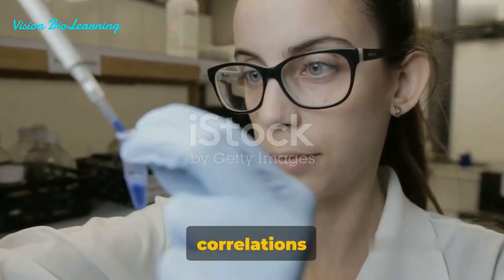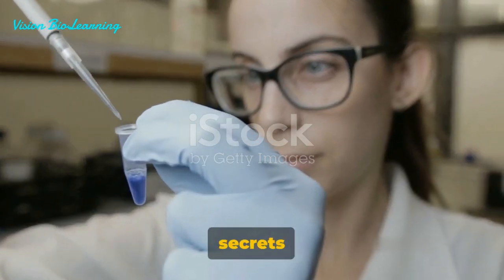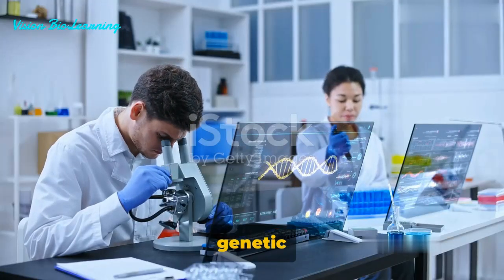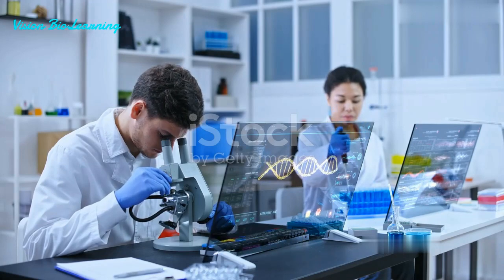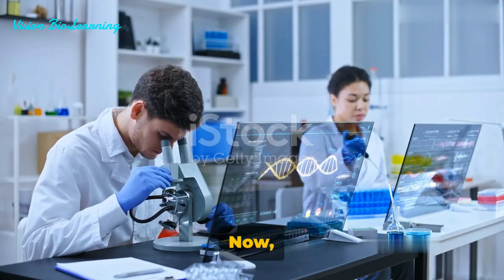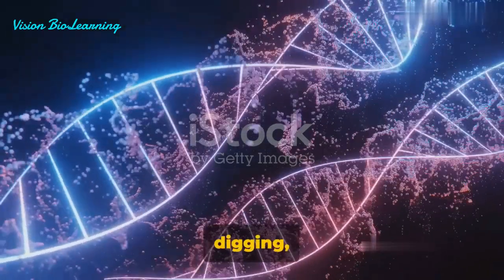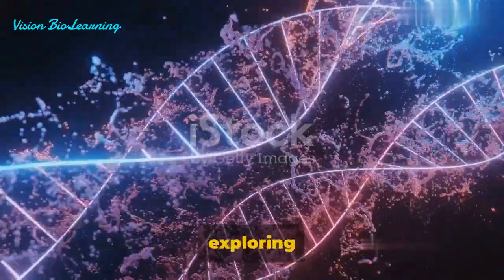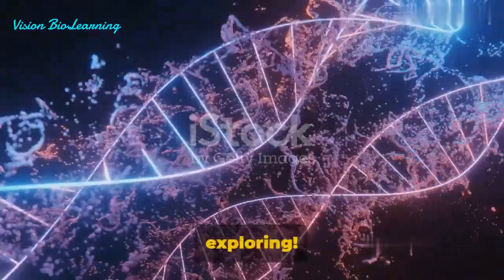CRISPR vs RNAi The Battle of Genetic Screening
In this fascinating video, we dive deep into the world of high-throughput genetic screening techniques: CRISPR and RNAi. Join us as we explore their mechanisms, applications, and efficiency, providing you with a comprehensive understanding of these groundbreaking technologies. From their revolutionary impact on disease research to their potential for future advancements, there's so much to discover. Get ready to be amazed by the possibilities!